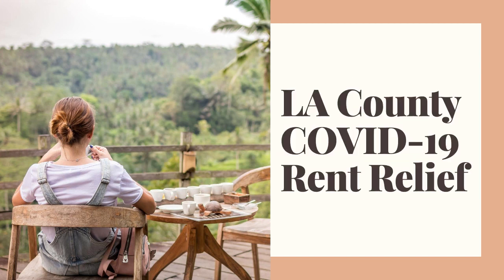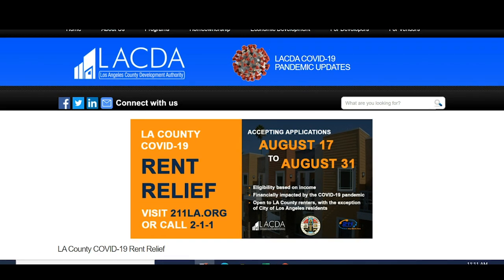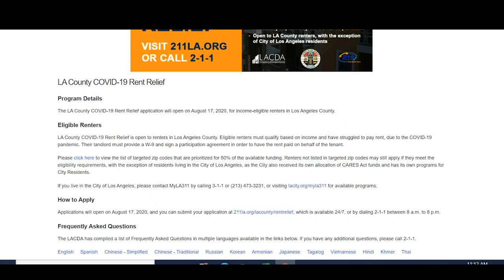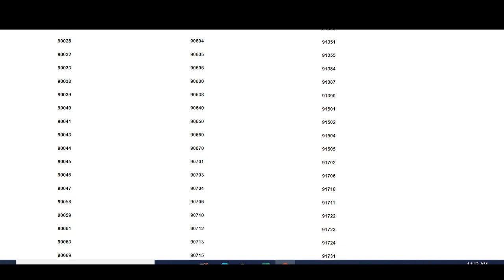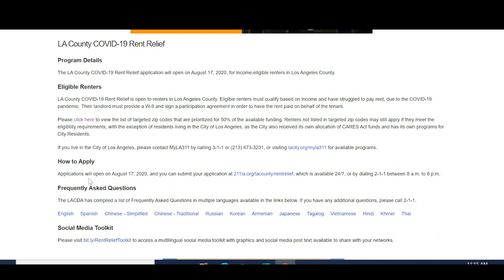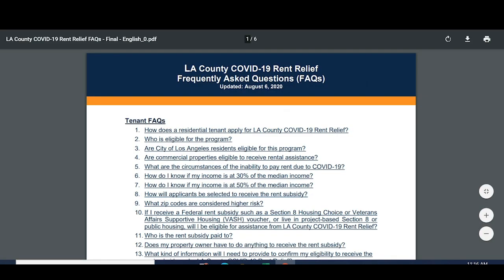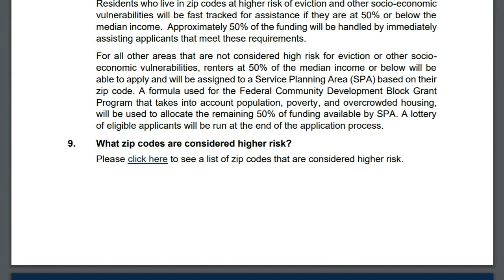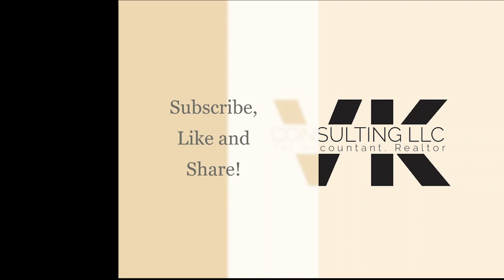New Los Angeles County rent relief program. All you need to know: dates, income & qualified zip code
Great news Los Angeles rolls out a new rental assistance program. Qualified renters will be paid up to $10,000 in rent payments to landlords toward their past due rent.

Applications will be accepted August 17 to August 31st, 2020.